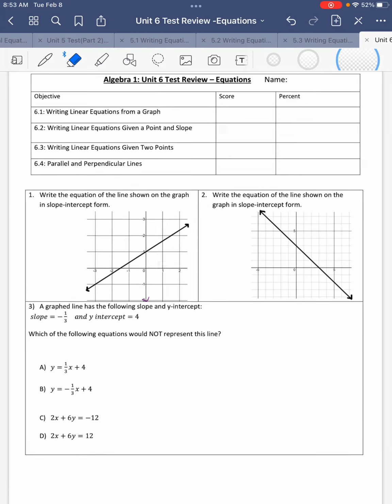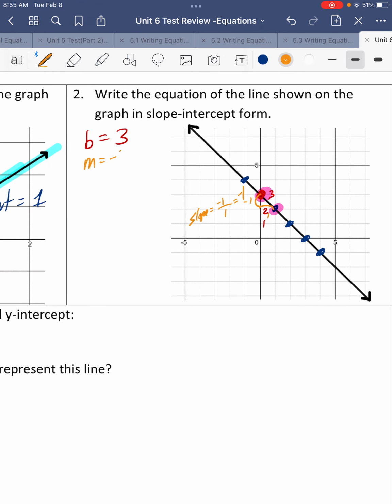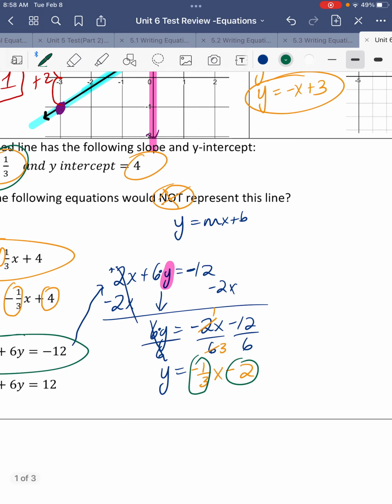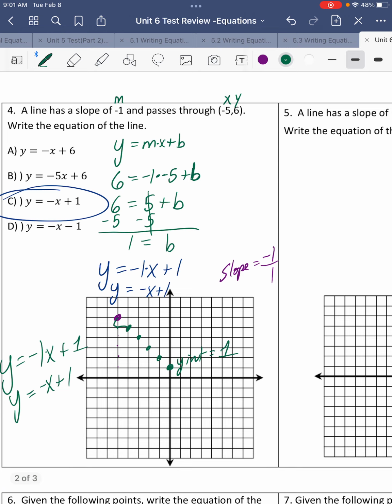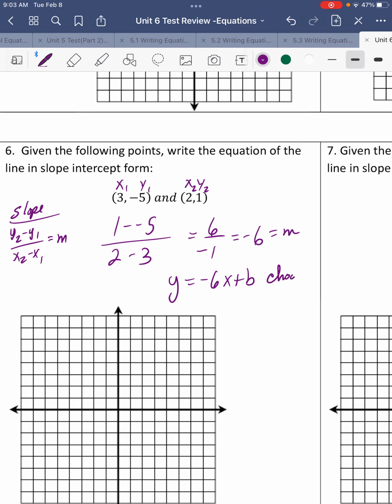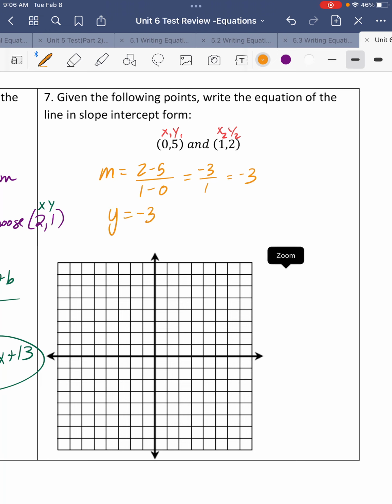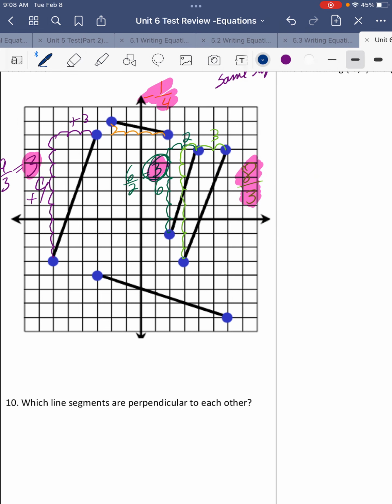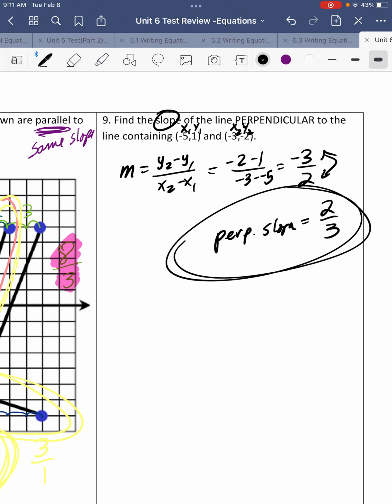Unit 6 test review answers